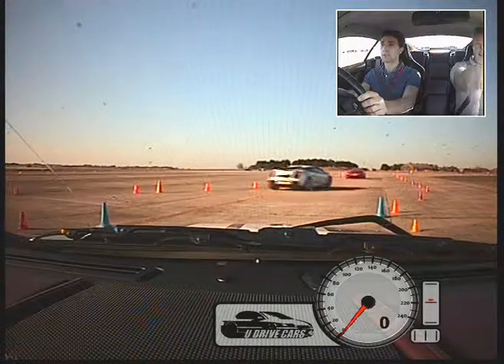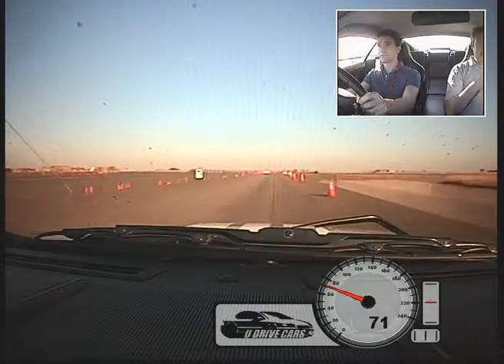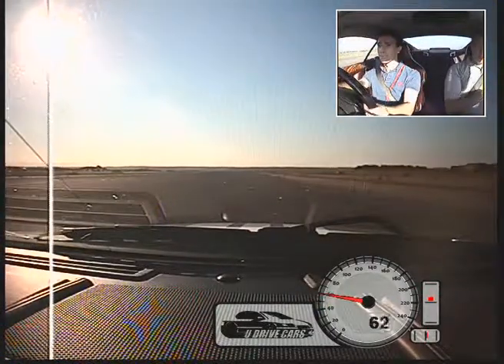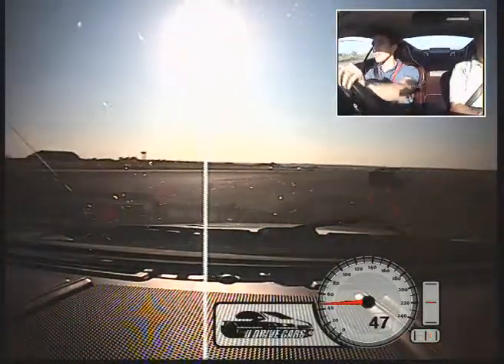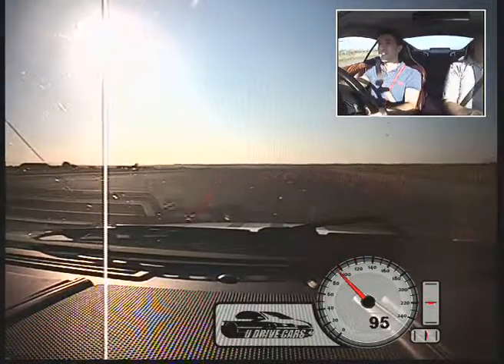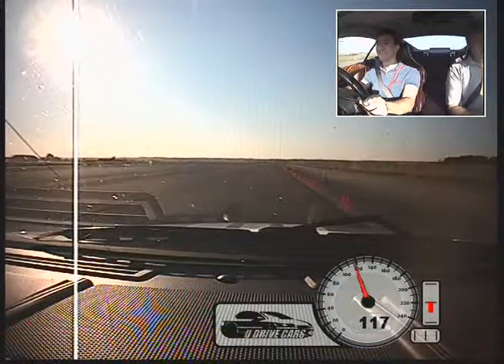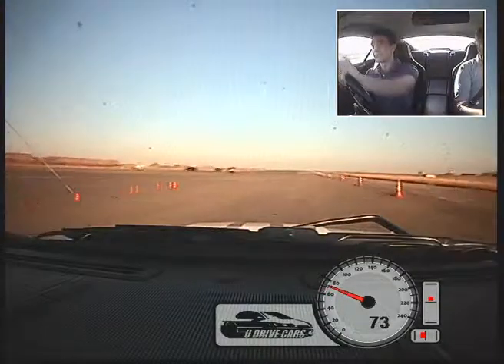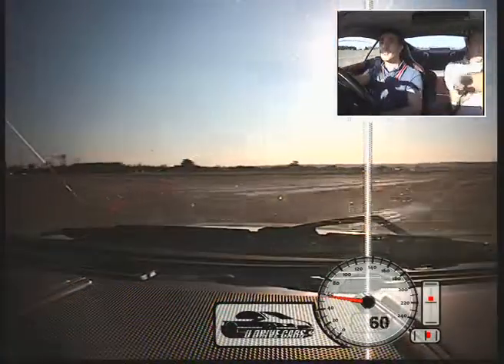Aston Martin DB9 Driving Experience...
..and what an AWESOME experience, would thoroughly recommend to anyone.